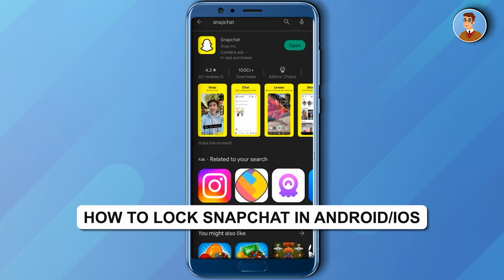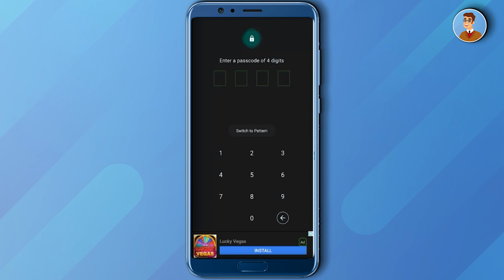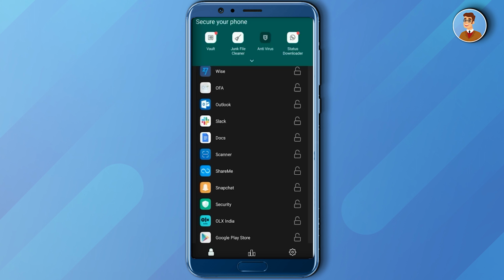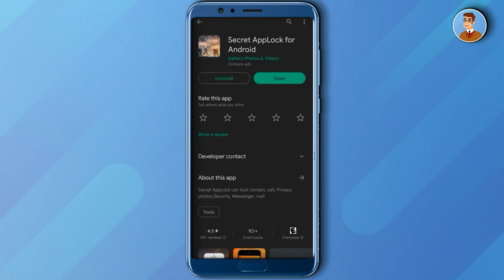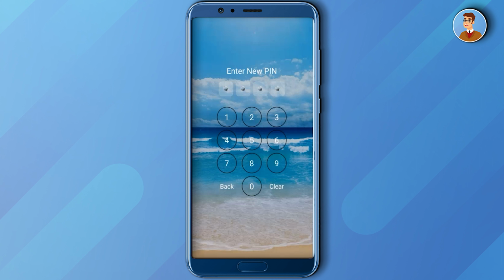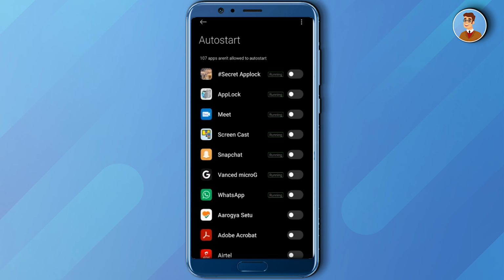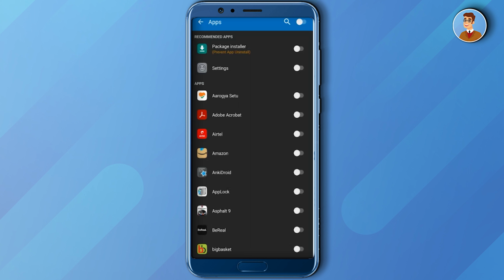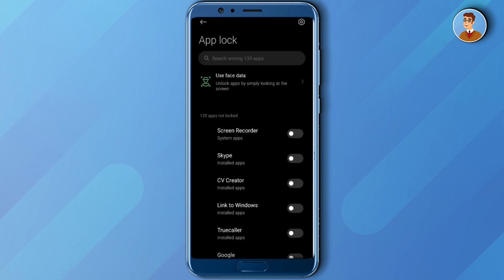How To Lock Snapchat In Android/IOS (EASY!)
How To Lock Snapchat In Android/IOS. It’s a very easy tutorial, I will explain everything to you step by step.